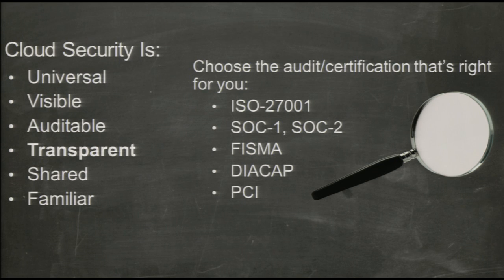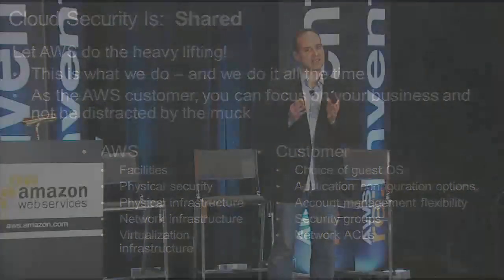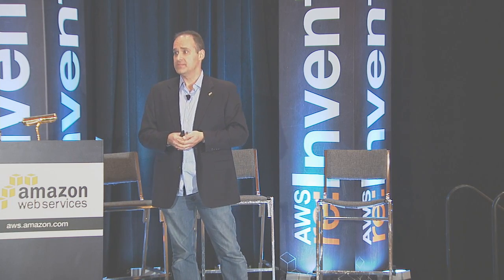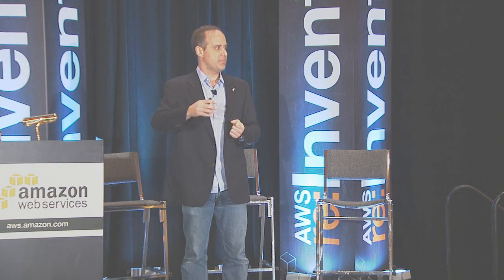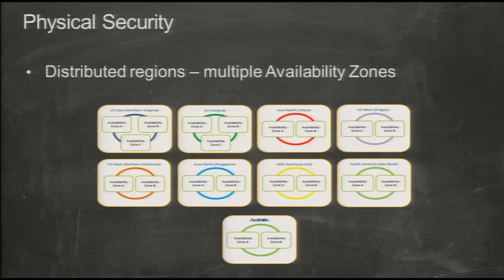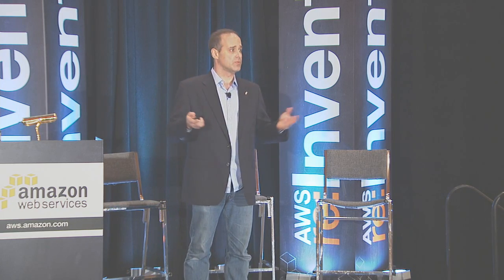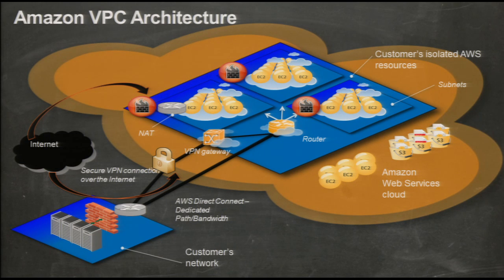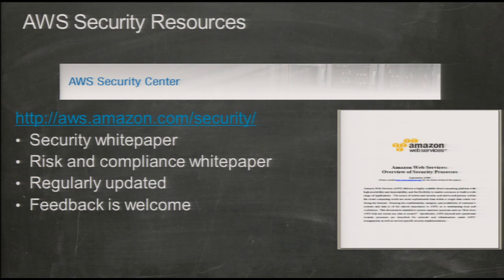AWS re: Invent SEC 206: Security OF the AWS Cloud (Repeat)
Security must be the number one priority for any cloud provider and that's no different for Amazon Web Services. Stephen Schmidt, vice president and chief information officer for AWS, will share his insights into cloud security and how AWS meets the needs of today's IT security challenges. Stephen, with his background with the FBI and his work with AWS customers in the government and space exploration, research, and financial services organizations, shares an industry perspective that's unique and invaluable for today's IT decision makers. At the conclusion of this session, Stephen also provides a brief summary of the other sessions available to you in the security track.